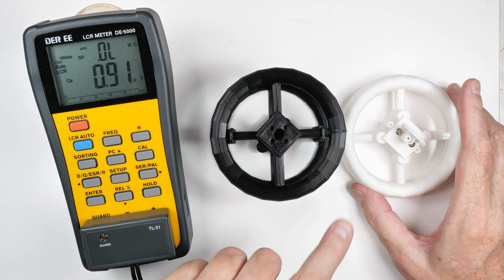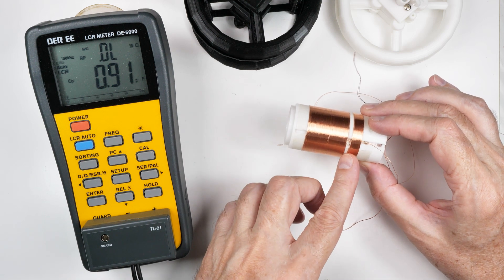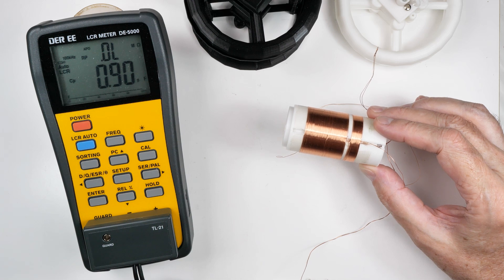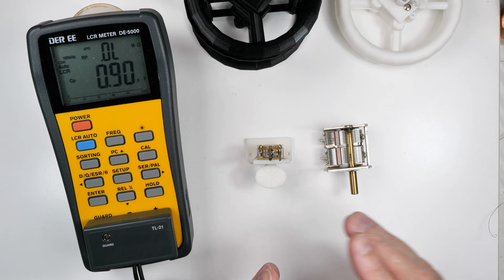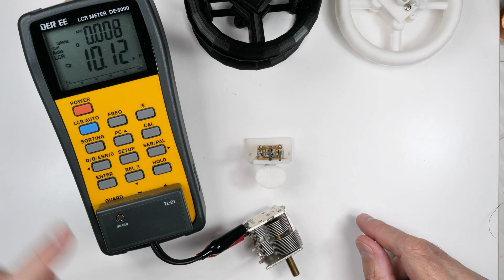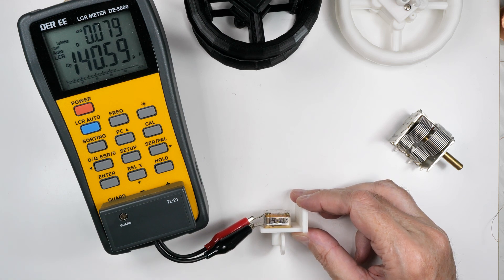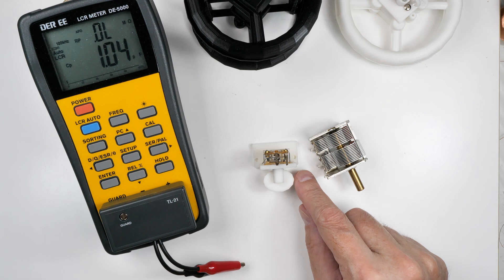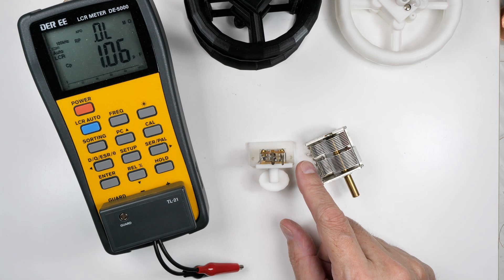Air Capacitor VS Film Capacitor Quality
I have been struggling with my latest crystal radios--1950s space themed. First it was coils. But then I got the coil figure out, and it still did not work! There's only 1 component I have not explored, and that's the different types of  variable caps. Are they equally suited for crystal radios?

In this video, let's put air capacitors vs. film capacitors to the test and determine the type of capacitor that can make or break your DIY crystal radio projects. Side-by-side comparisons, we'll look at dissipation factor and efficiency and how those impact, station reception, and overall radio quality. If you’re into DIY electronics, crystal radios, retro 1950s-style radio builds, or experimenting with components, this will help you understand why air capacitors outperform film capacitors in certain applications, and why your radio might only pull in a couple stations instead of several. Perfect for hobbyists, makers, tinkerers, and radio enthusiasts who want to dig deeper into electronics and improve their builds.